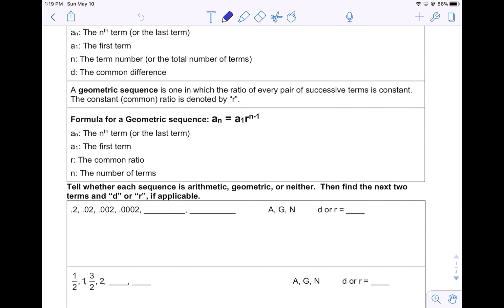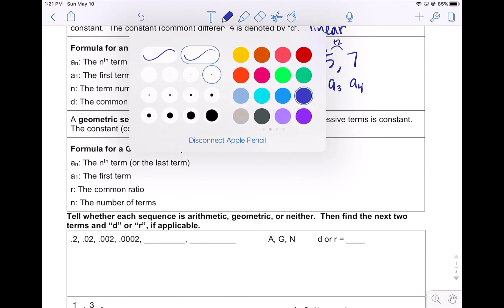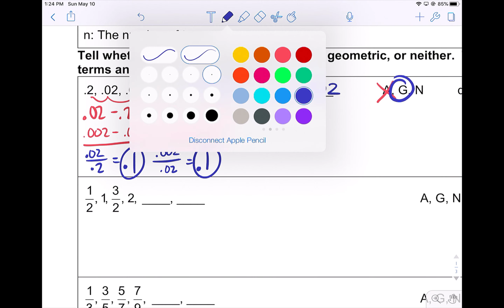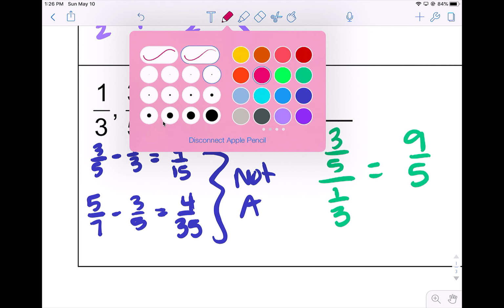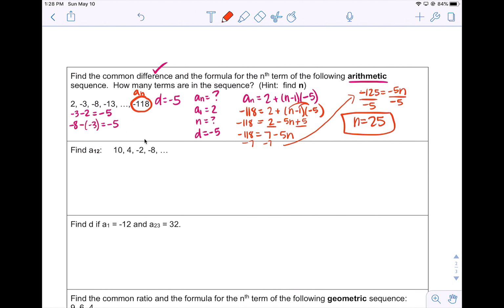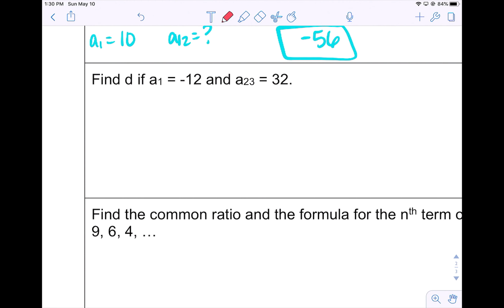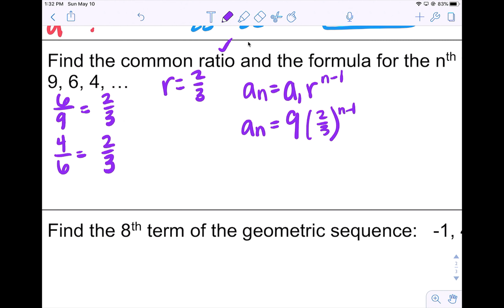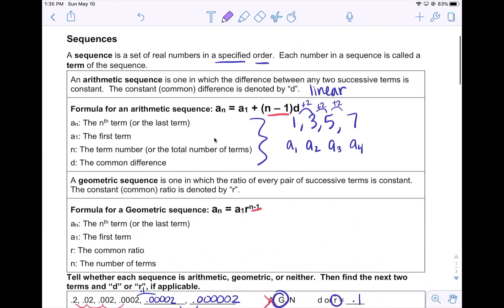PC Week 8 Task 2